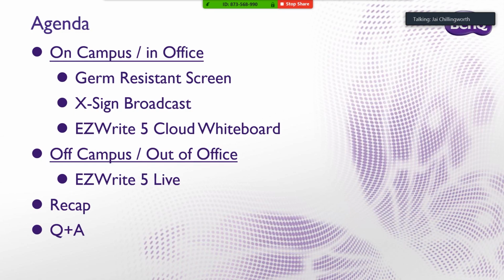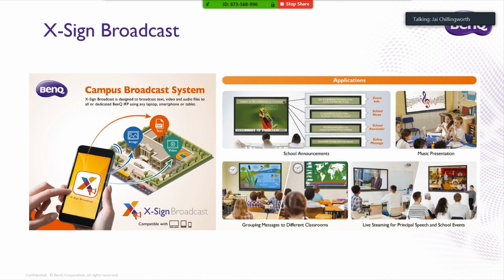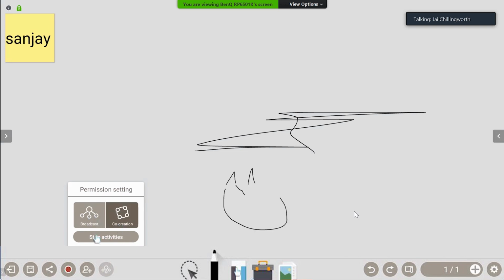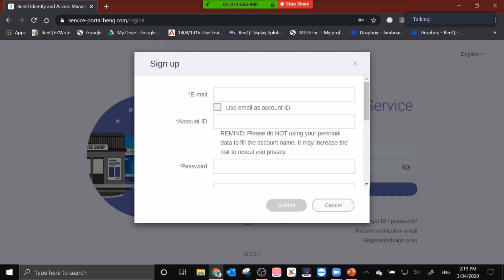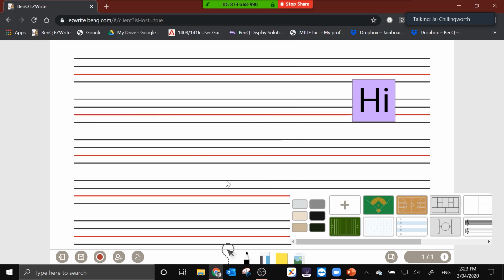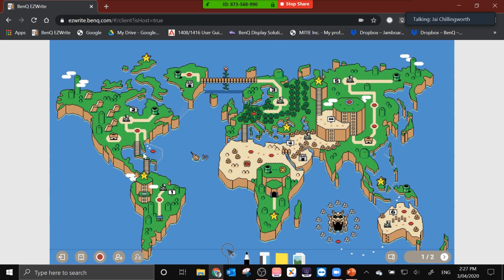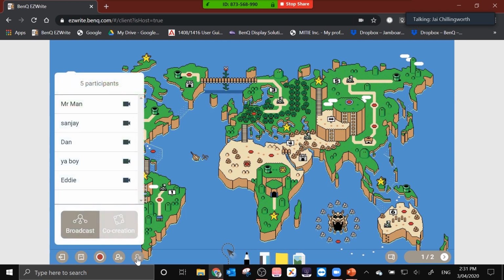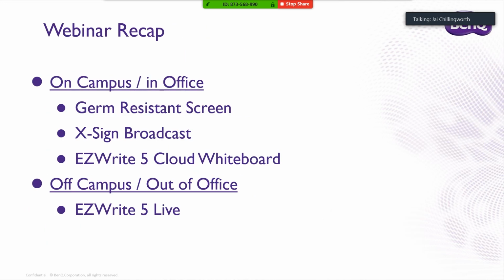Webinar | Online Learning and Work from Home with EZWrite 5 Live (2/4/20)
In this live demo webinar, we showcased some products and solutions to help you work, teach and learn from home. Find out how BenQ is supporting remote and healthy learning, video conferencing and collaboration in this difficult period.